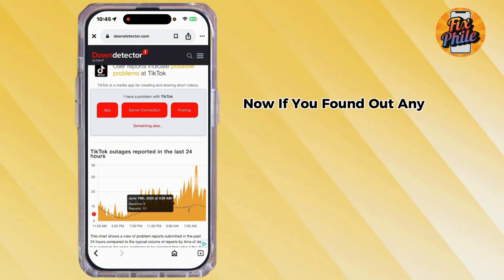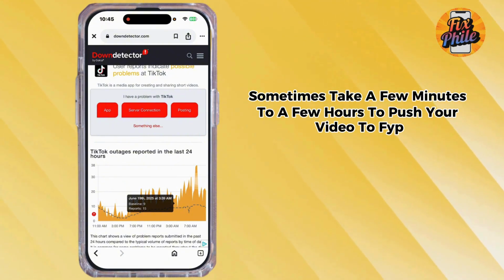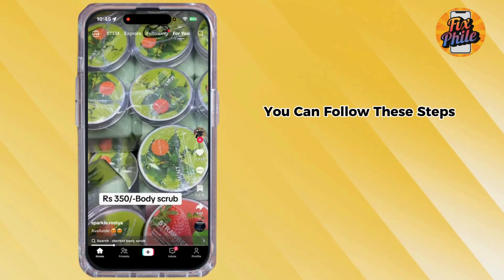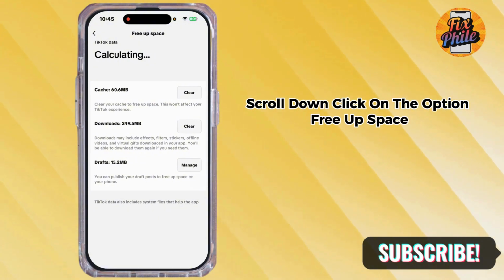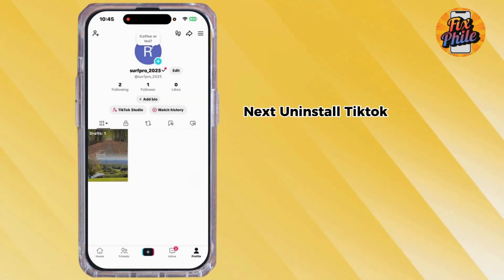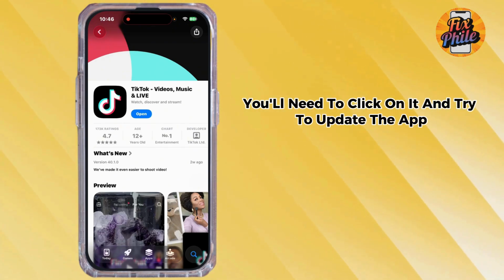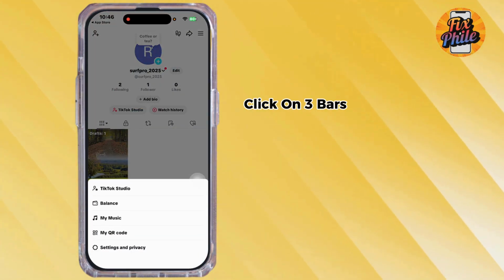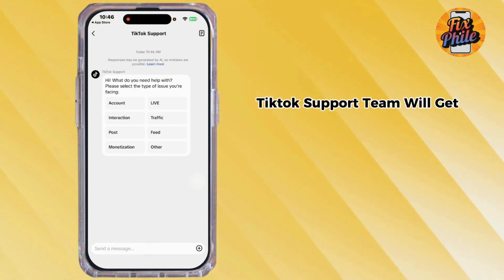How To Fix TikTok Zero Views Bug — Quick Solution!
Is your TikTok video stuck at zero views? Don’t stress — I’ll show you why it happens and how to fix the zero-views glitch. Follow these steps to boost your reach and get your content back on track.